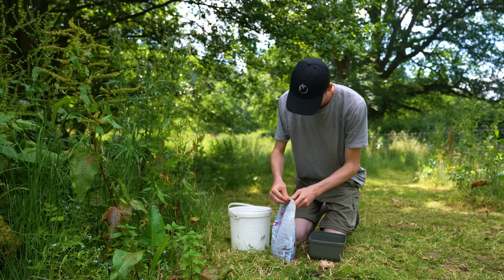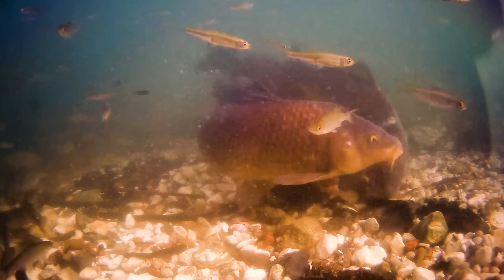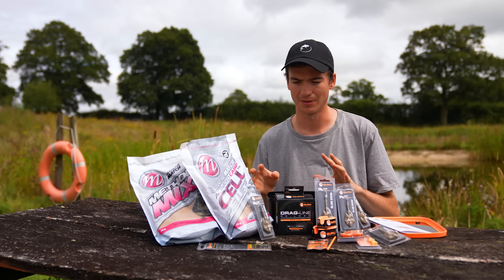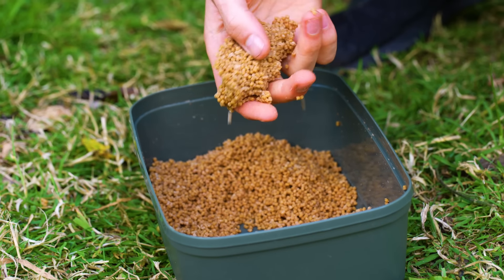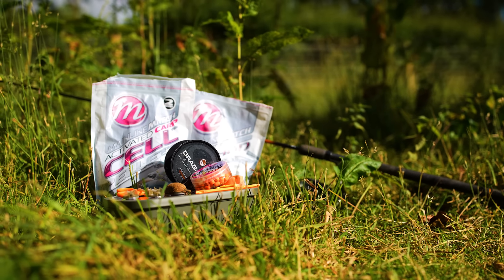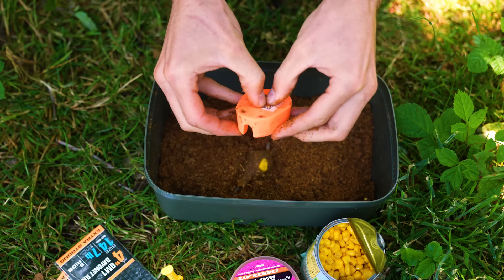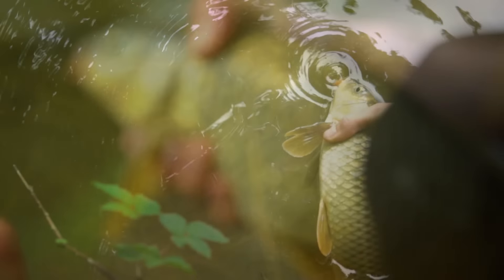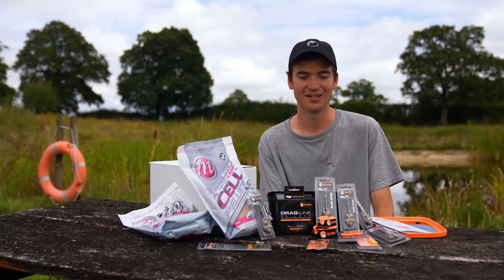Start Method Feeder Fishing with my Simple Fishing Kit!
Included in this kit:
6 method feeders (2 sizes)
2 method moulds (2 sizes)
2 packs of ready tied hooklinks
Speed beads
Speedstop needle
8lb Mainline (enough for 3 spools!)
Scissors
Disgorger
Bait tub
1kg Method Mix + 1kg Method Pellets
Dumbell wafters (for the hook)
Helpful leaflet to explain how to use it all
Purchasing this kit gives you a saving of £20 compared with buying separately!

00:00 - What items are in the kit?
01:58 - How to spool the reel
03:18 - How to tie the method feeder rig
05:04 - Bait for method feeder
06:41 - Loading the feeder
07:41 - Casting accurately
09:08 - Hookbaits
10:46 - How to spot bites
11:54 - What rod to use
12:45 - How to unhook a fish